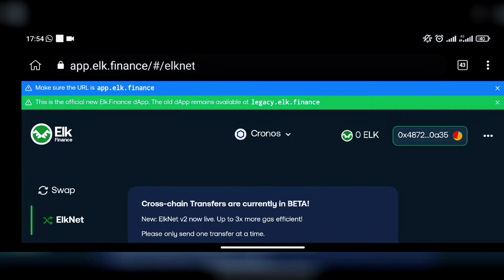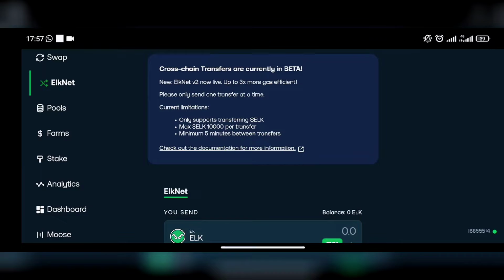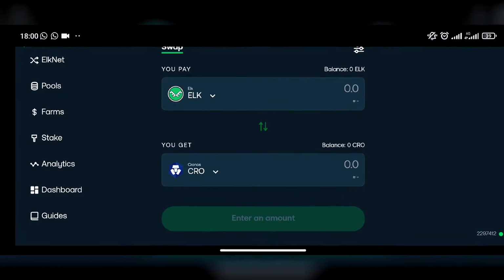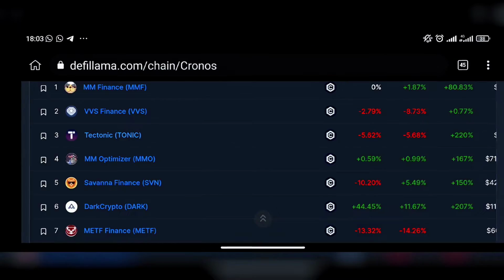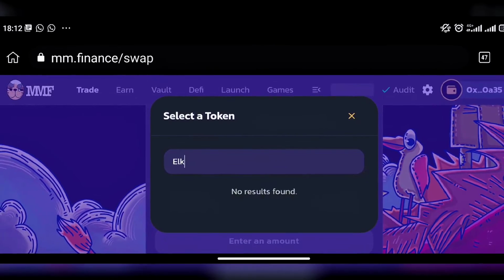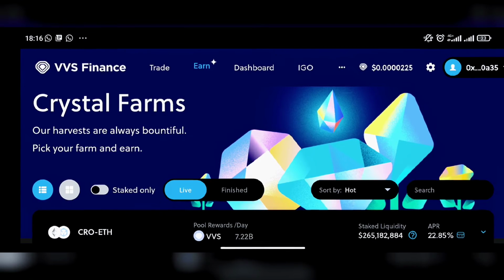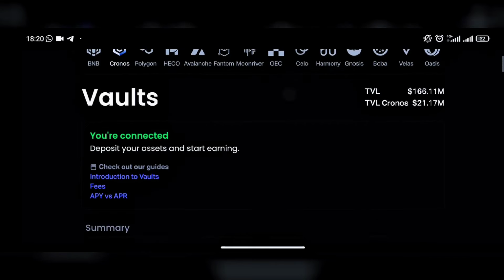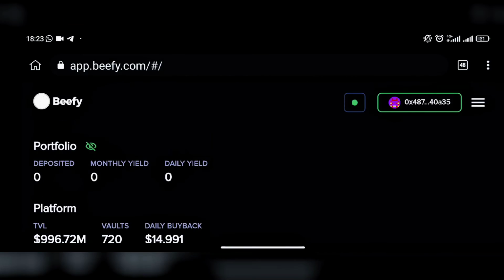BUILD CRONOS Network DeFi Portfolio. (Get Started on CRO Network Defi Space)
We will be looking how to build a CRONOS Network Portfolio in this video. I will take you through the DEX, Money Markets: lending and borrowing protocols and Bridging protocols on CRO Network.

ltc1q0gwycqpynluecu6q24a3xtsl7wf4pc68ljwv5e